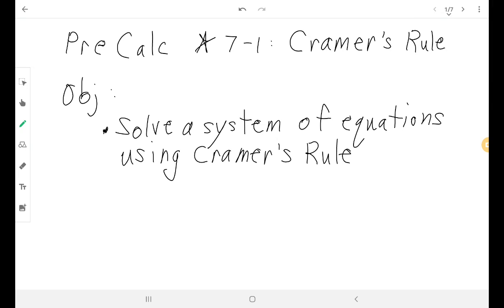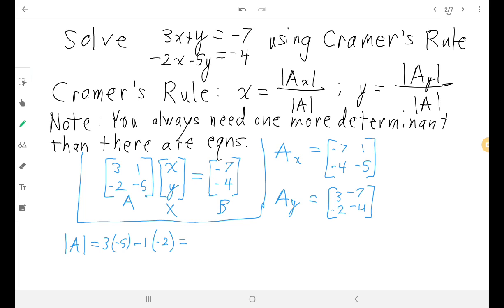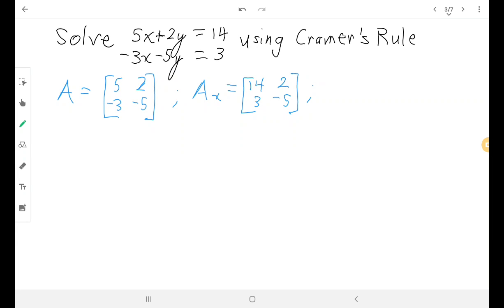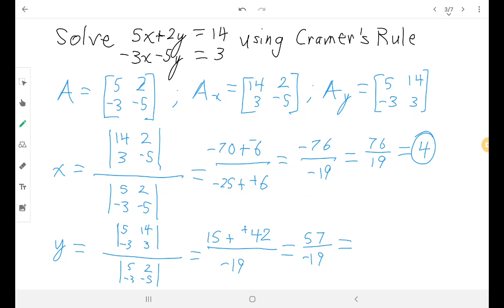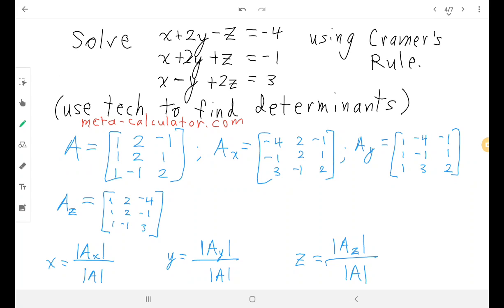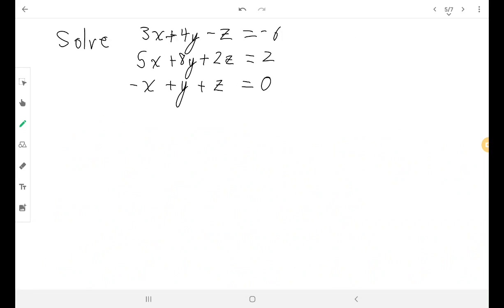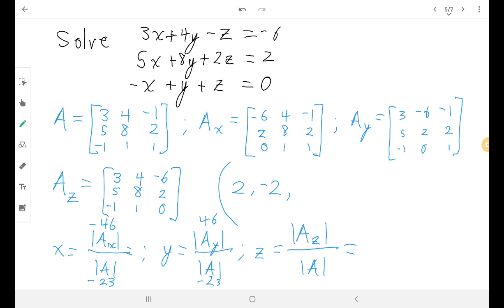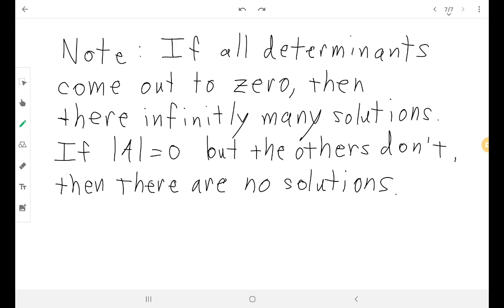PreCalc Edgenuity 7-1 Cramer's Rule